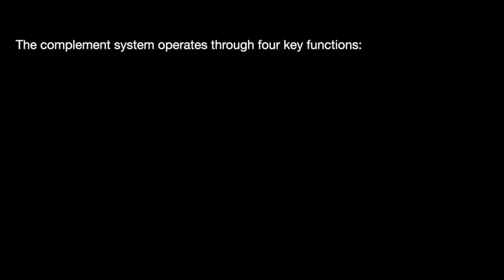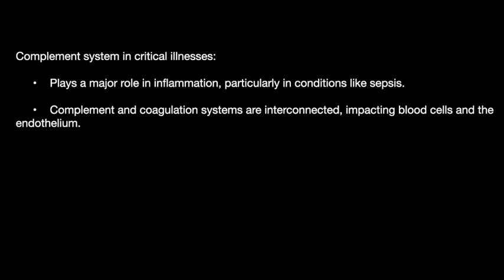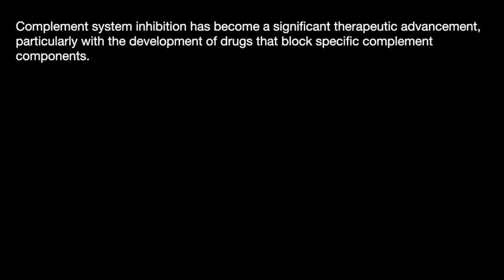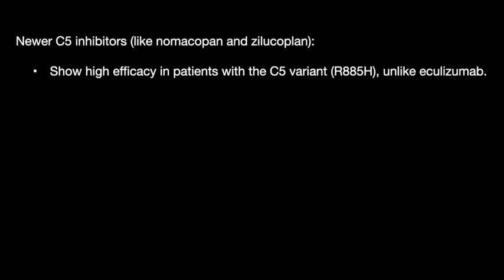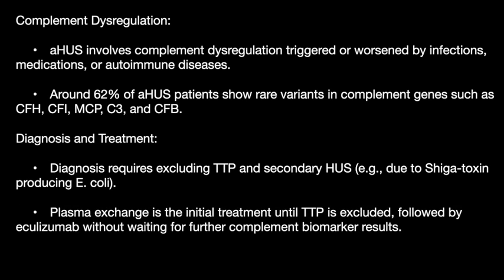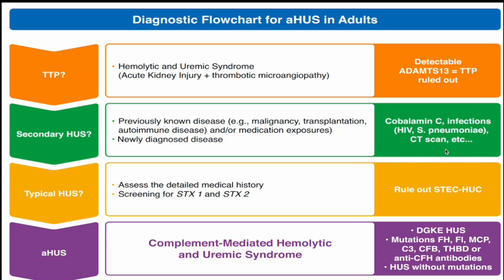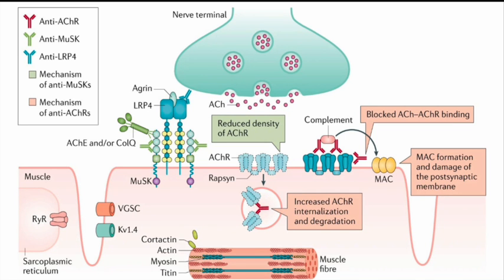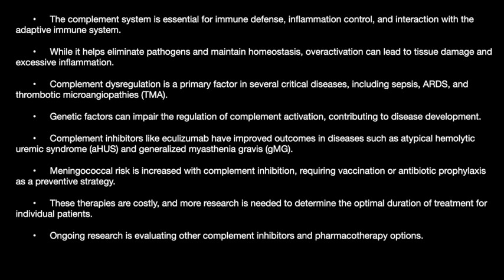Complement system activation